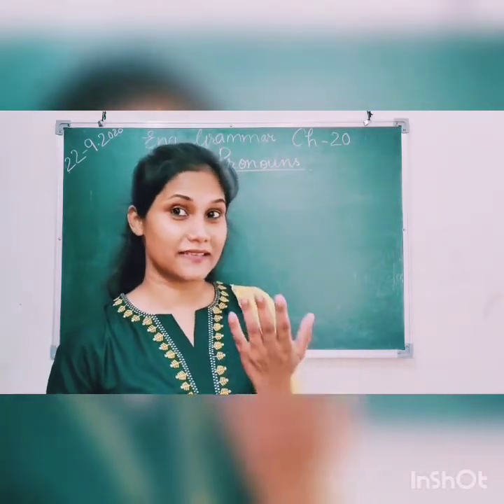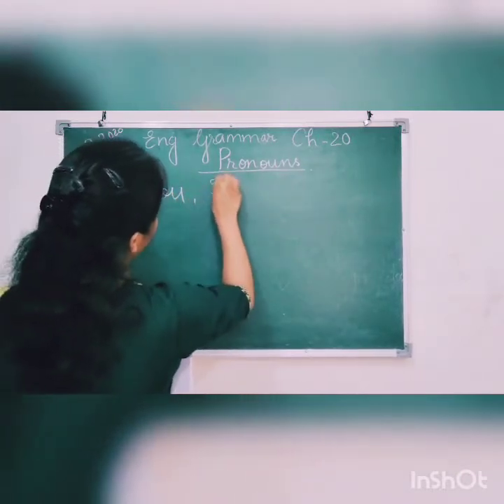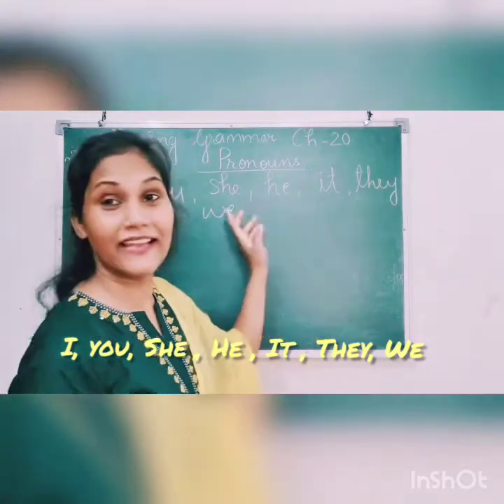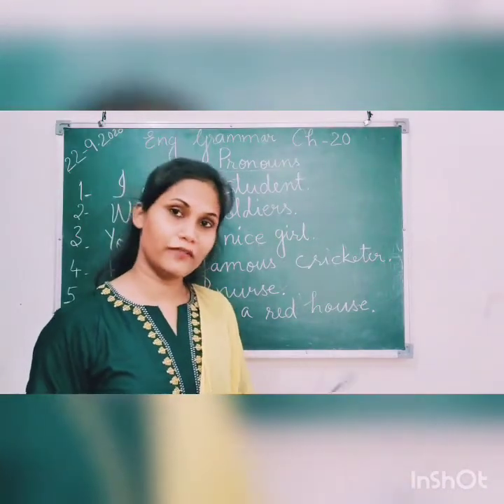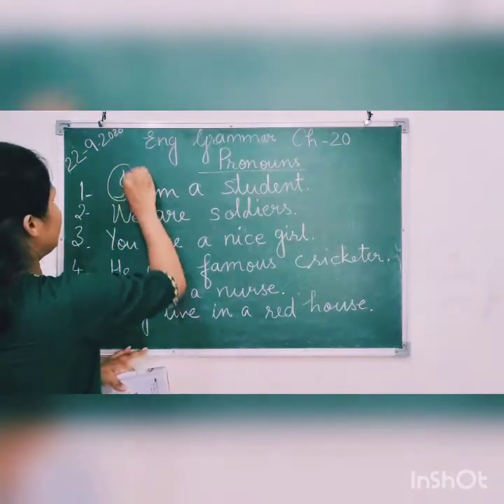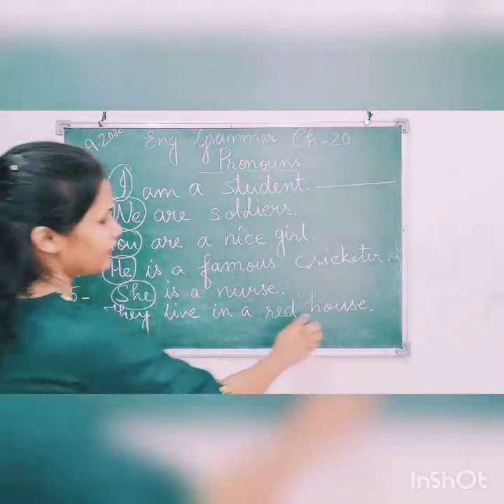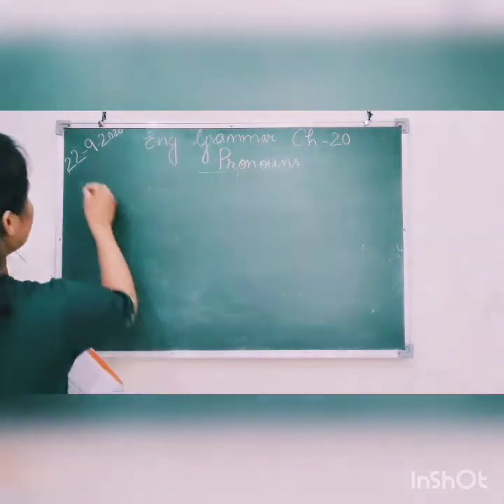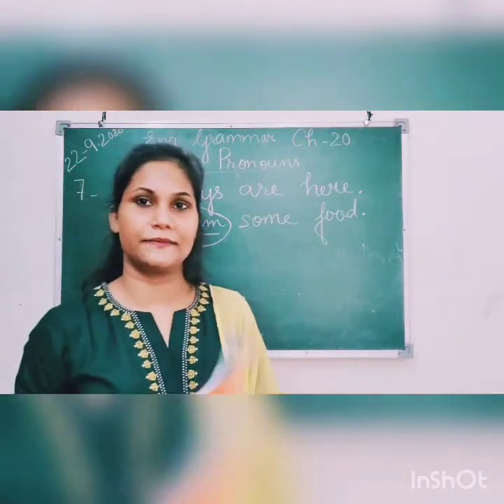English Grammar Class II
Chapter-20 Pronouns